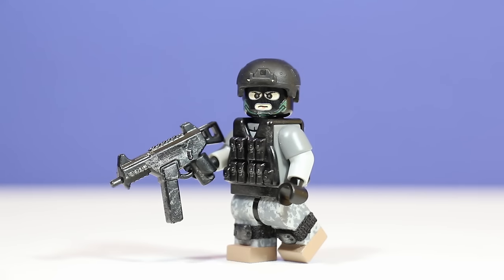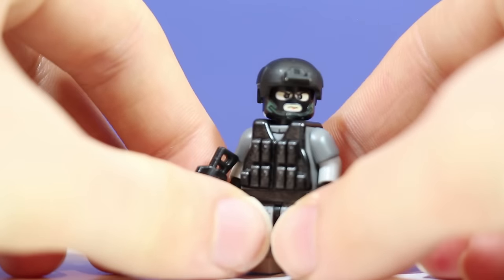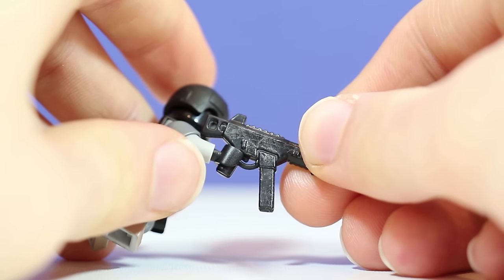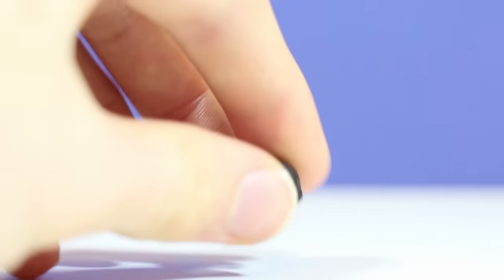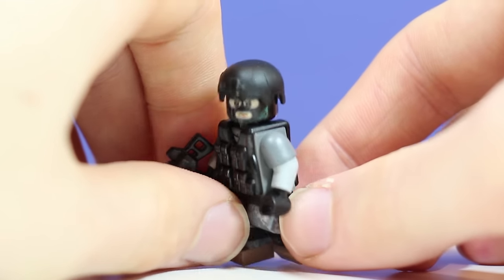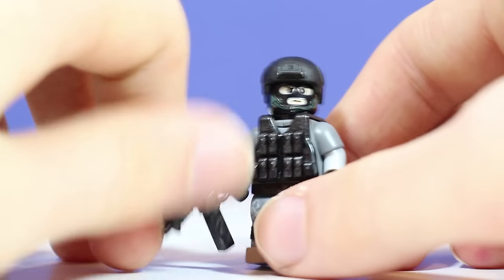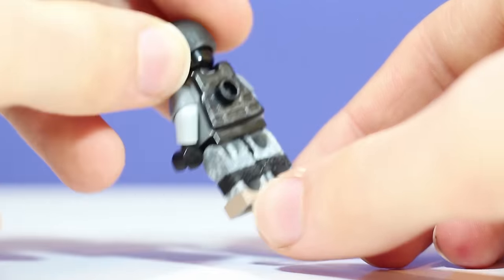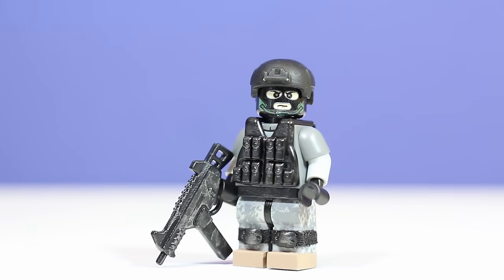LEGO Call of Duty: Navy Seals Minifigure Combo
Thanks!

98024

search_query=x39&x=0&y=0

A: No.

~Payton

Custom LEGO CALL OF DUTY MINIFIGURE Battlefield Inspired LEGO Minifigure